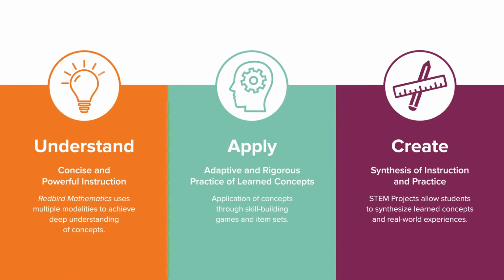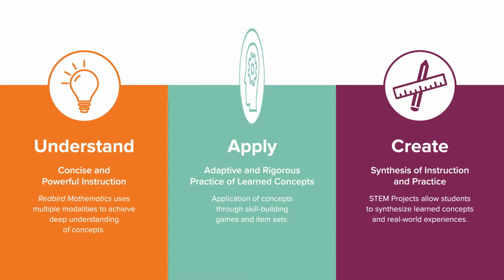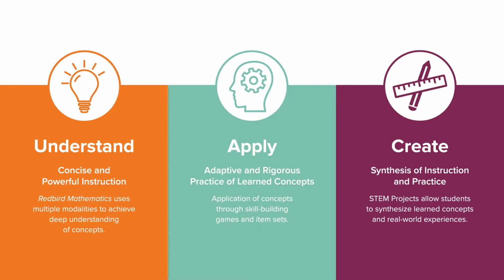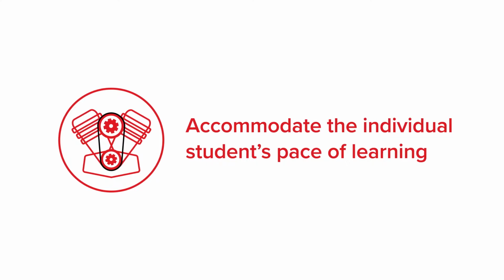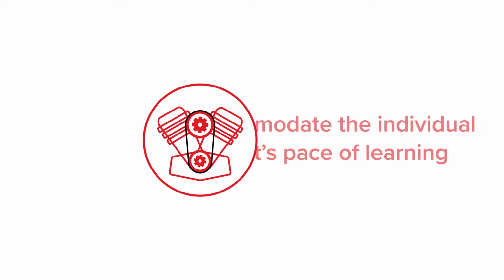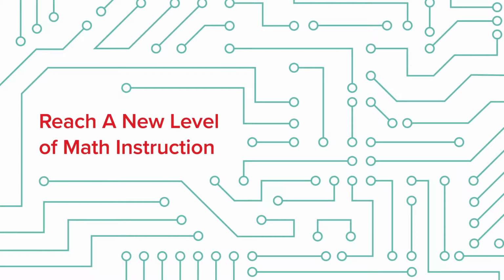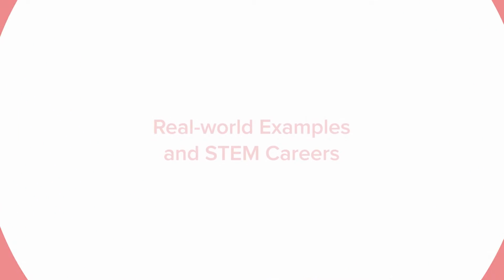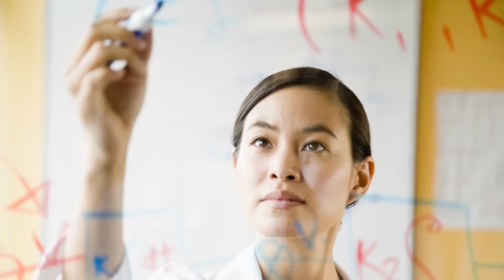Math Product Origami Video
I created this video for a math product at McGraw-Hill called Redbird Mathematics.